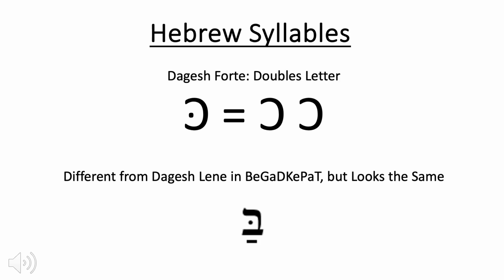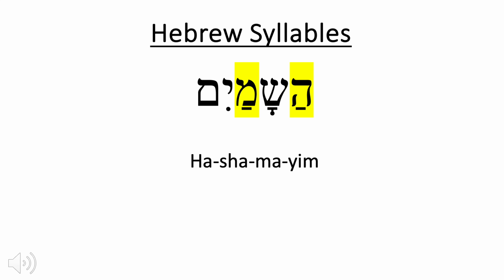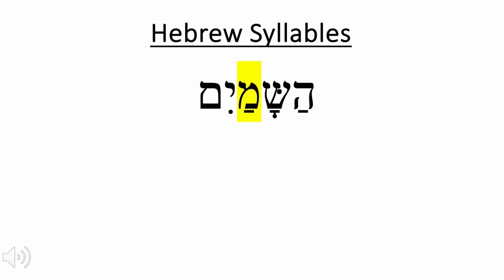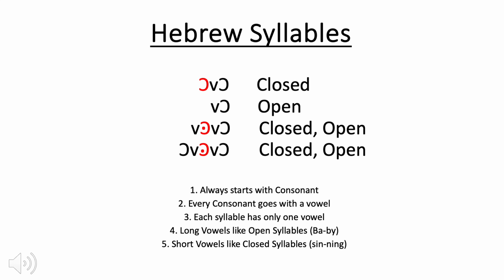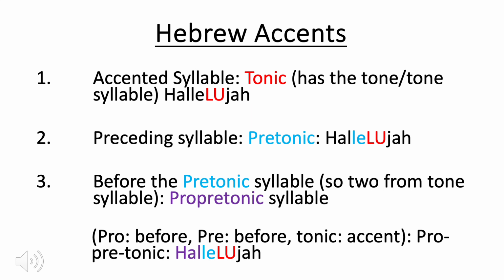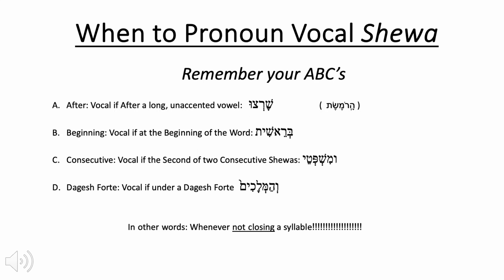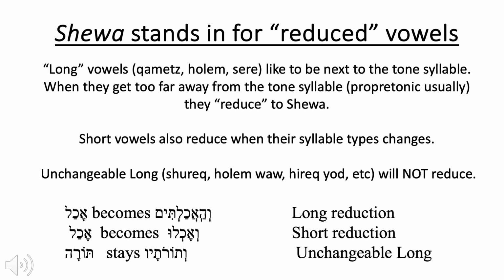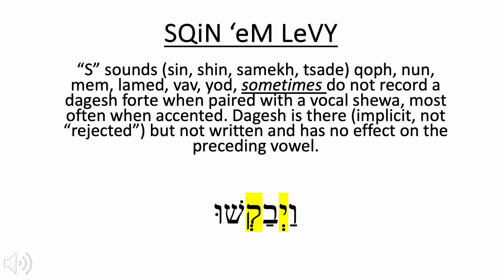Lesson 2: Syllables, Dagesh, Shewa